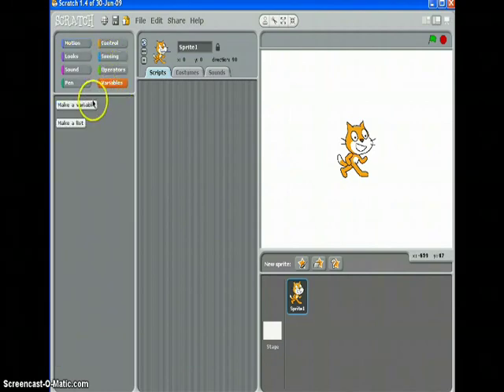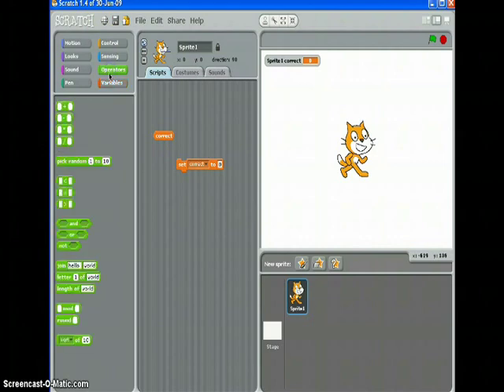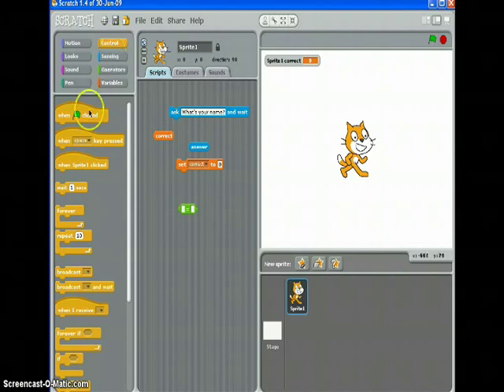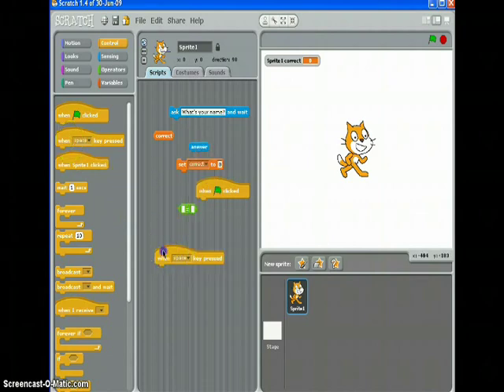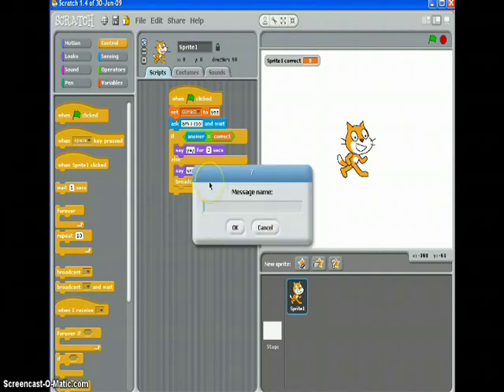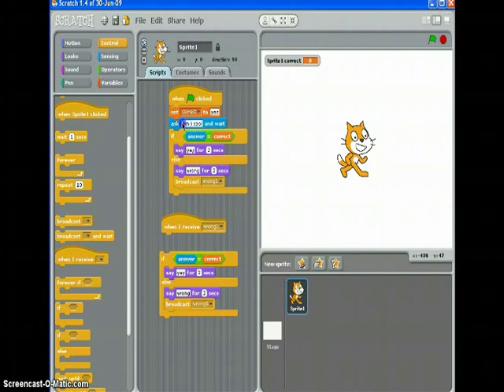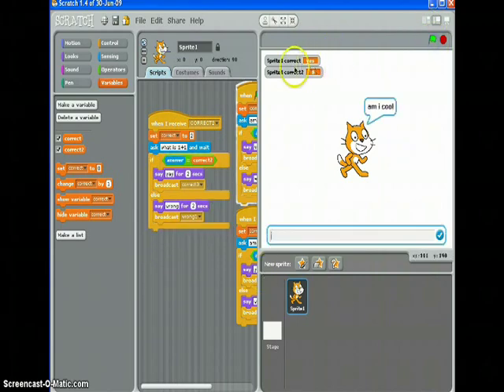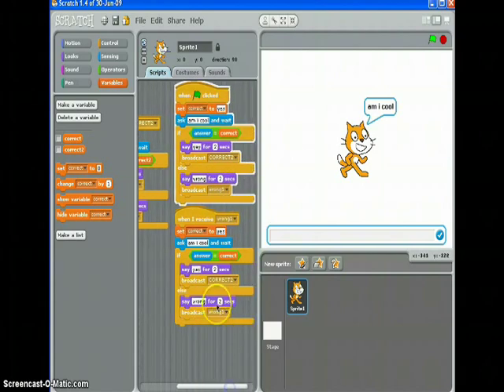How to make a quiz in scratch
in this tutorial I will show you how to make a proper (and easy) quiz on scratch

download scratch: It seems that scratch is now no longer downloadable and you just have to use the online builder on the scratch website- same principles for the new online version (even though there is a slightly different layout)

The principles are the same in scratch as in real coding so if you use the same template here and translate it into code it should work (except for the broadcasting- you may have to play around with it depending on the programming language you are using)